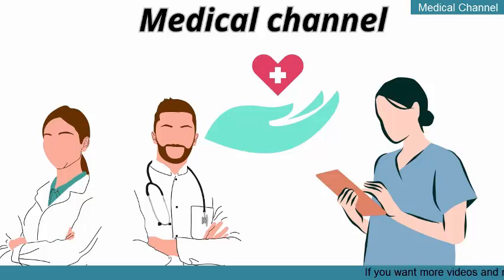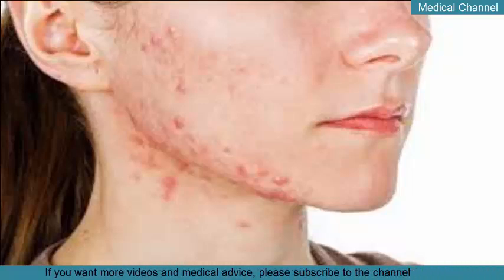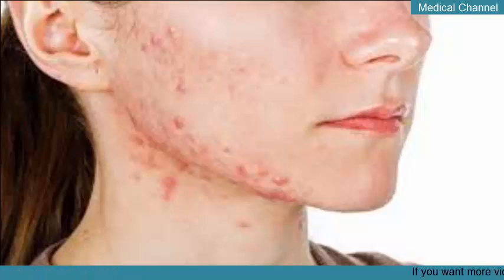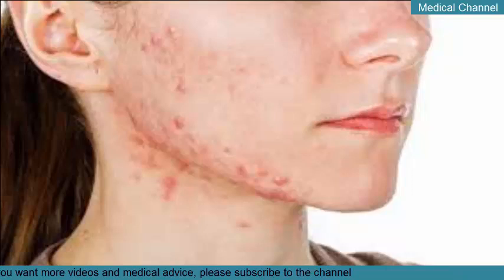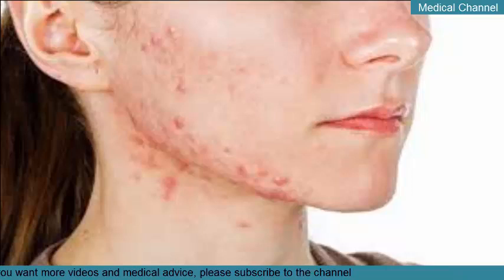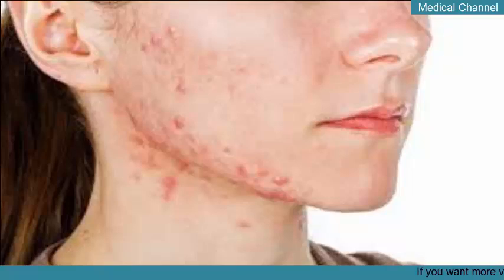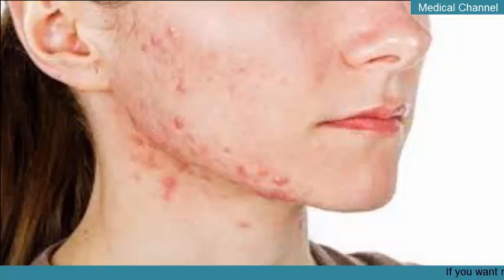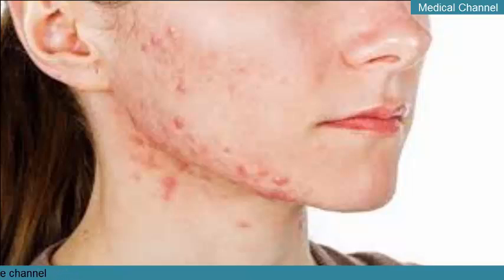What Is Cystic Acne and How Is It Treated